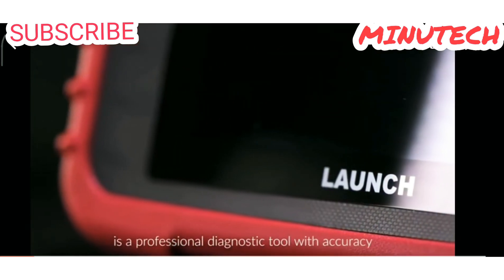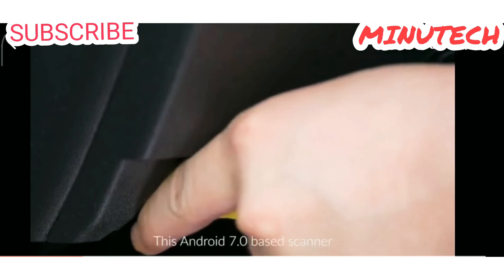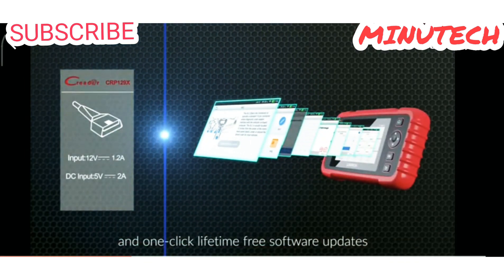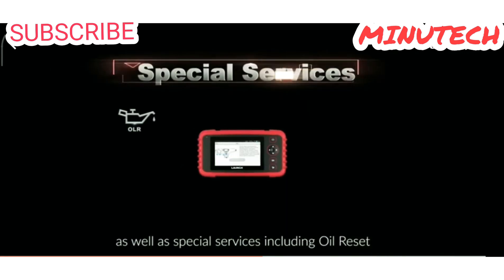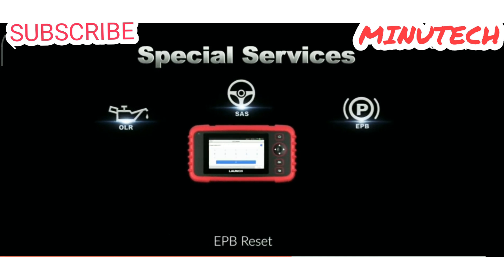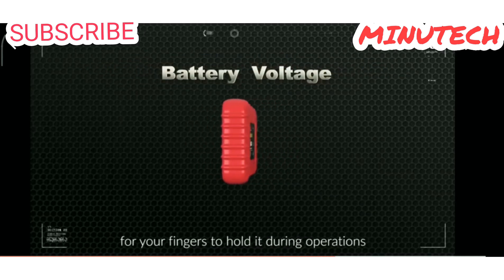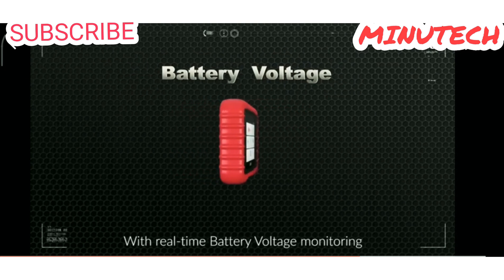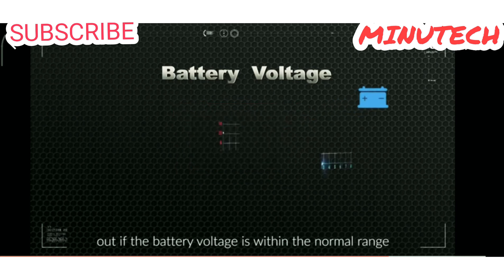LAUNCH AUTOMOTIVE SCANNER TOOL